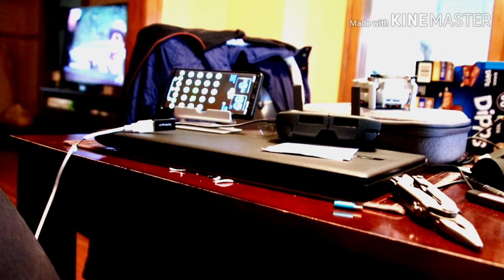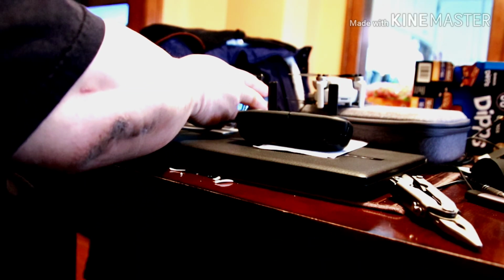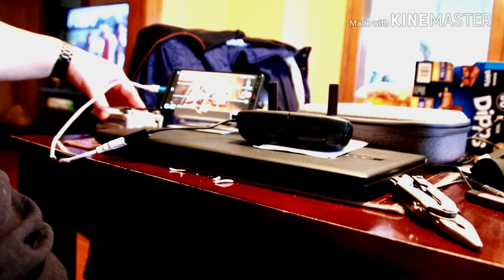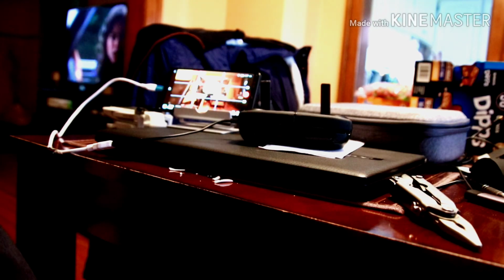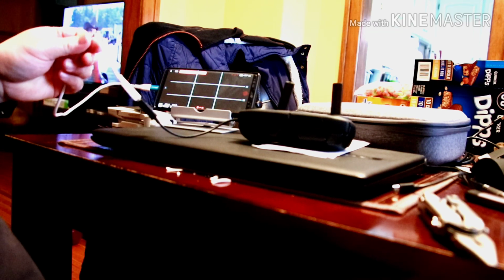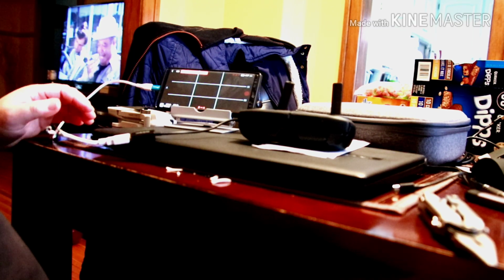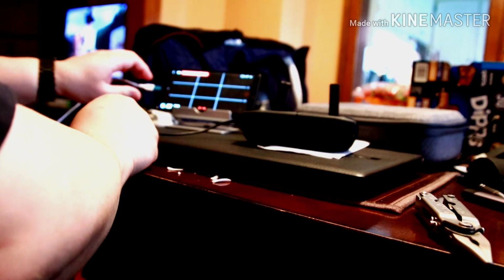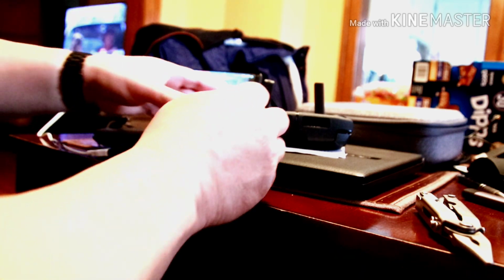Cutting the wire for dji controller charging android devices